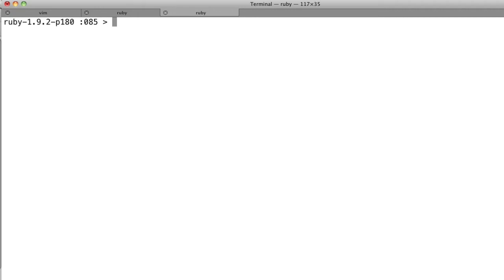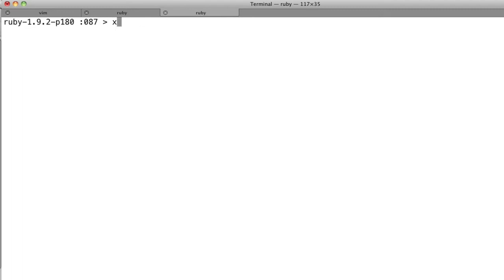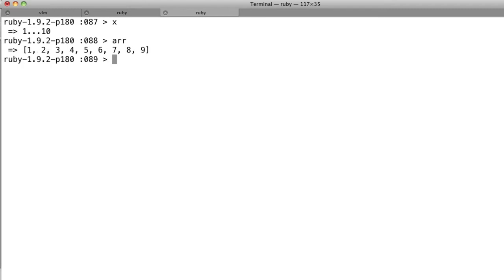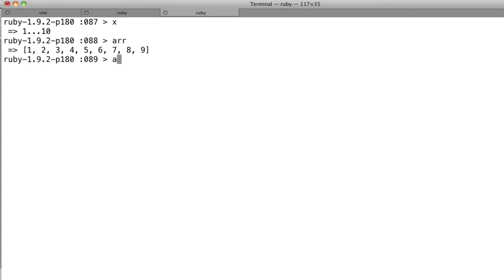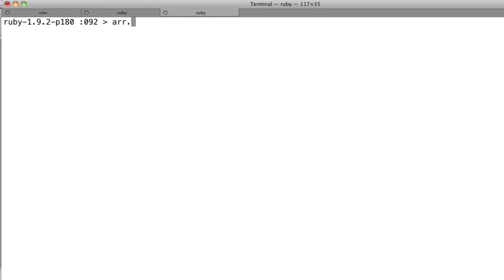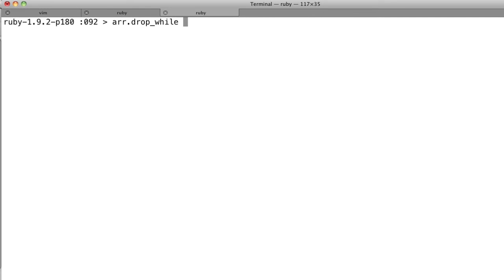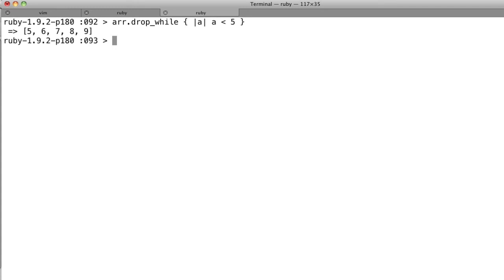Ruby Enumerable methods: drop, drop_while